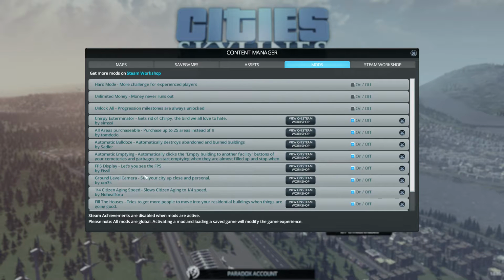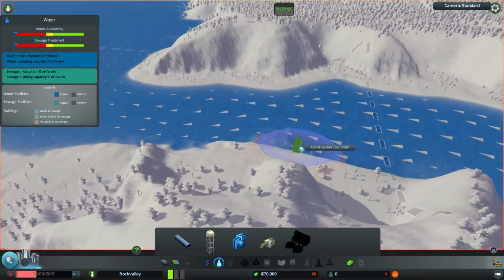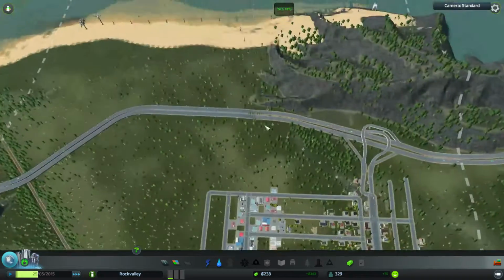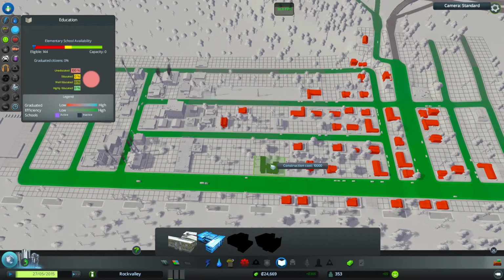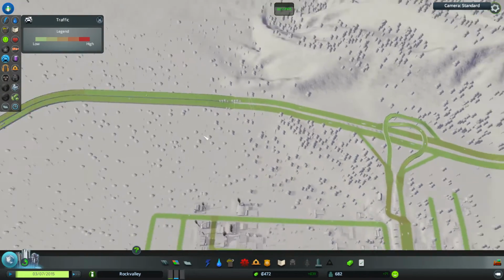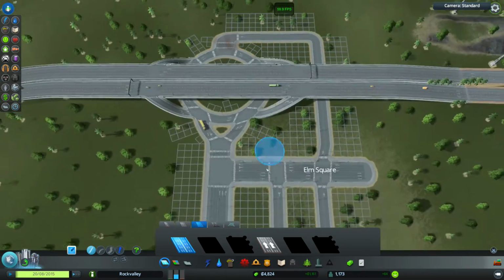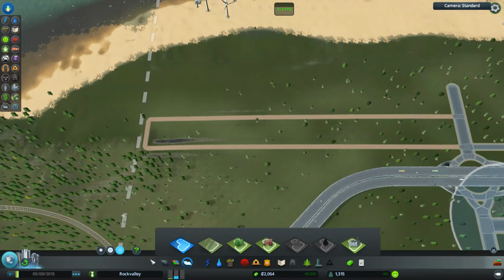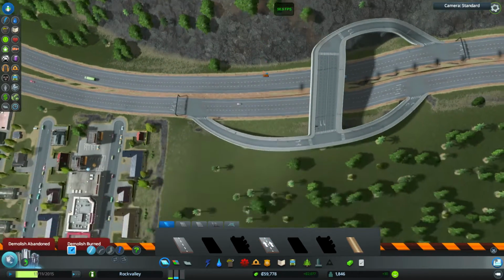Cities Skylines: Demons' Pass ep 1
Modded cities skylines
this se